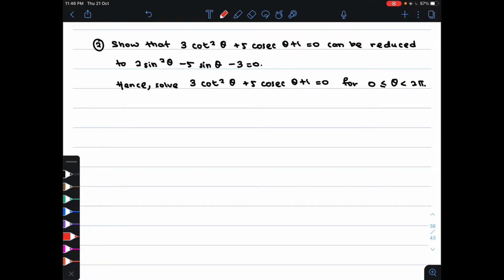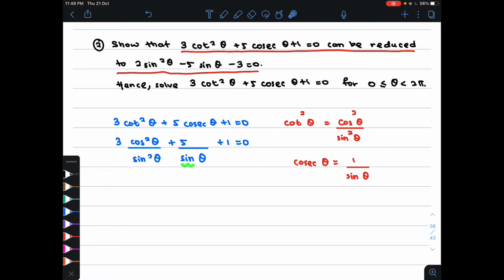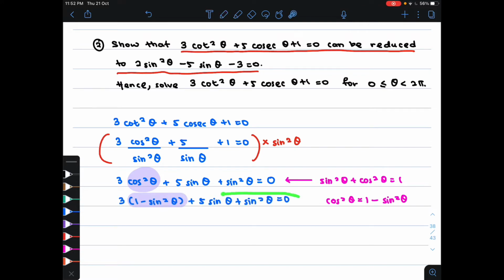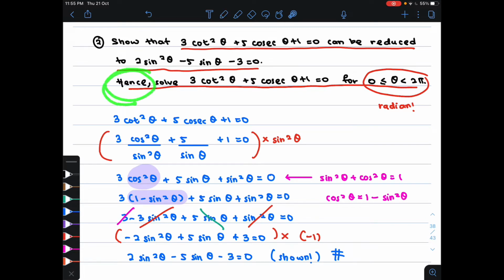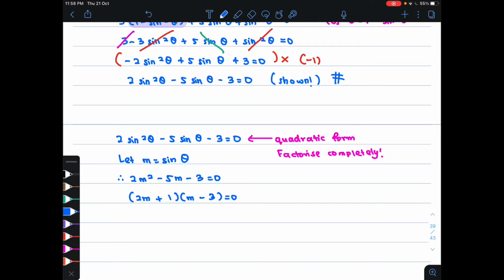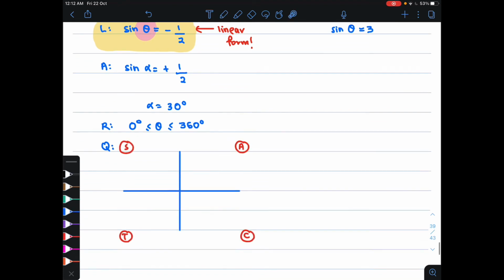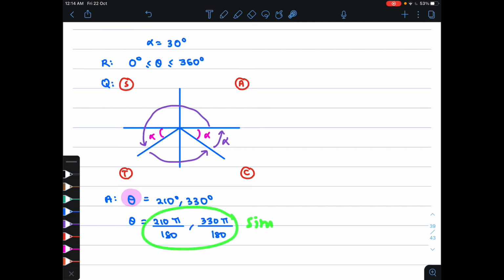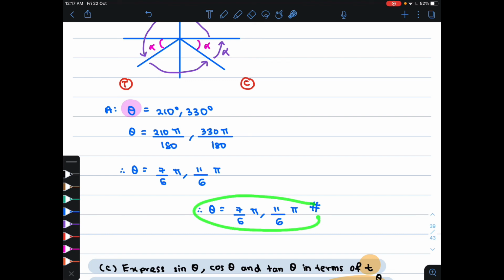7.3 Solutions of Trigonometric Functions | Quadratic Form (2)